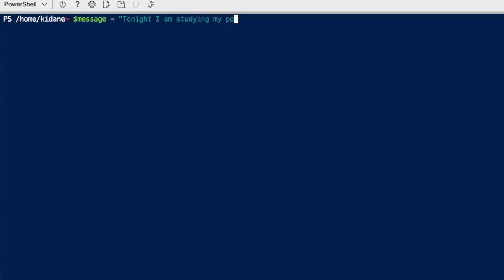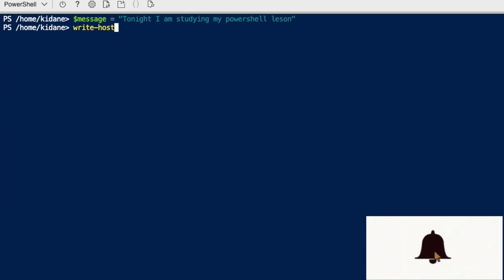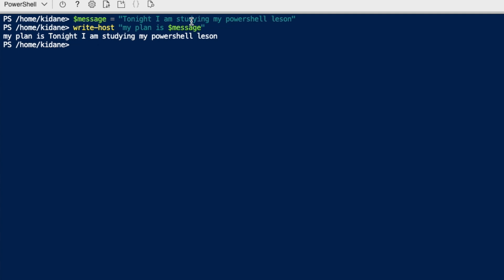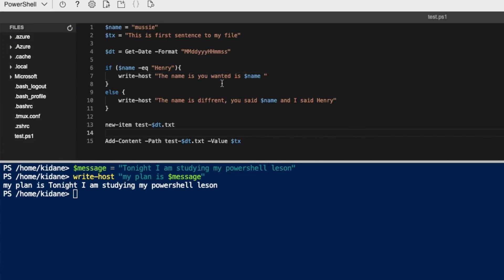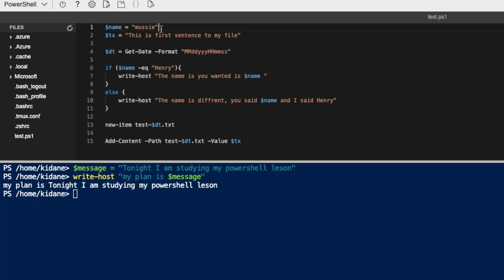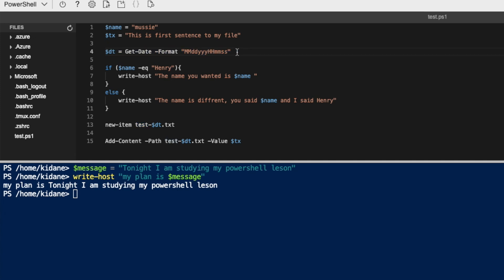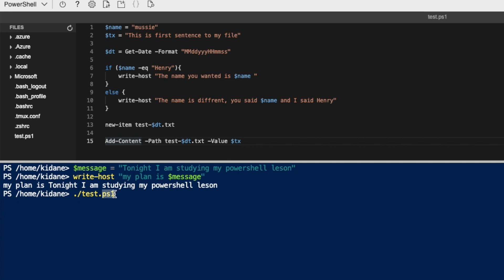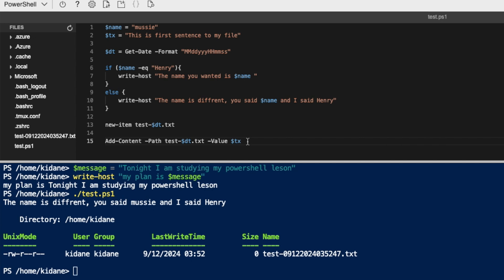MoreInfo - Working with Variables in PowerShell Script - New Video 2024